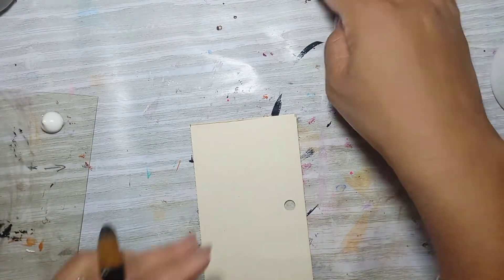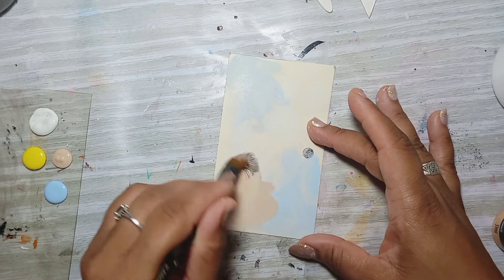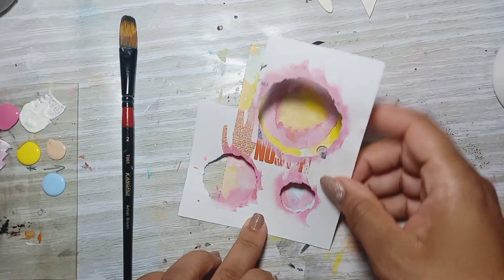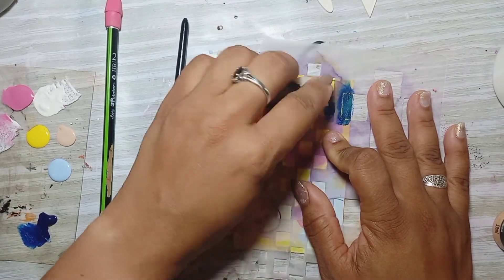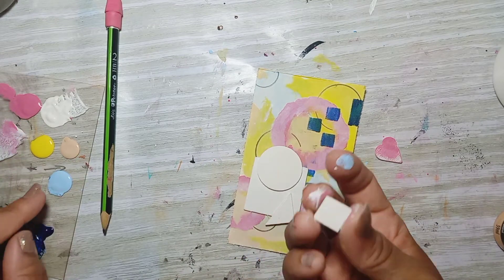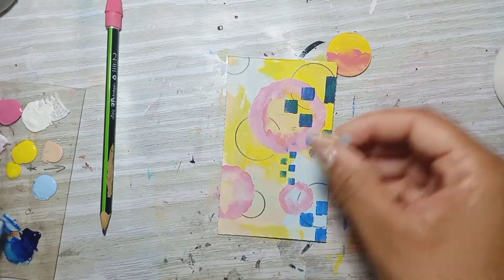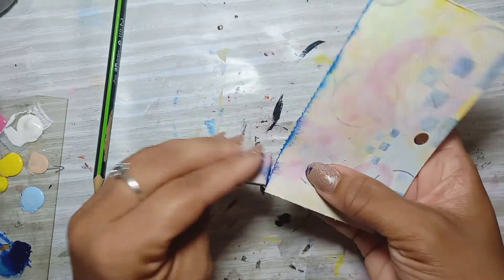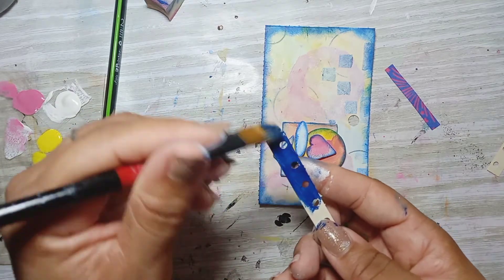ICAD (Index Card A Day) Day 16. Definitely Not the Same.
Hello all.  Welcome back. Its DAY 16 of Index Card A Day (ICAD) 2021.

 Materials used:
• Acrylic paint
• Wooden shapes
• Handmade Paper stencil and plastic stencils
• Paint brush, scissors, school glue, Pencil.